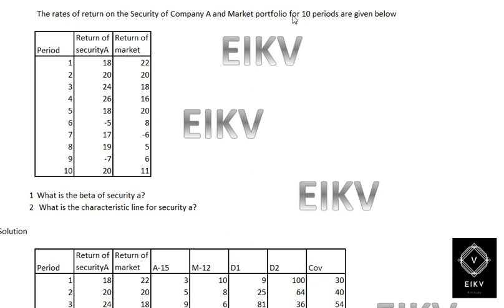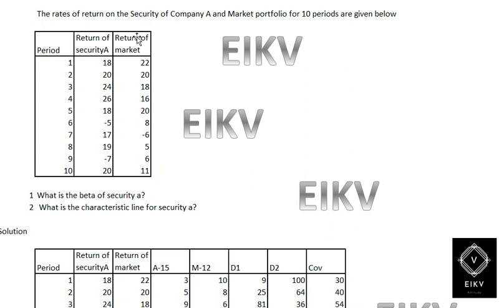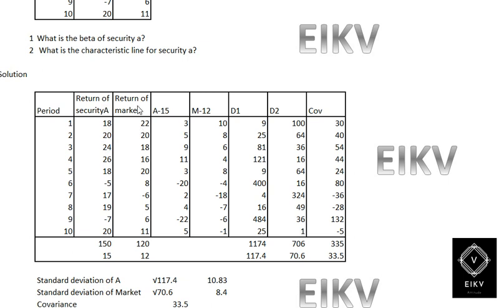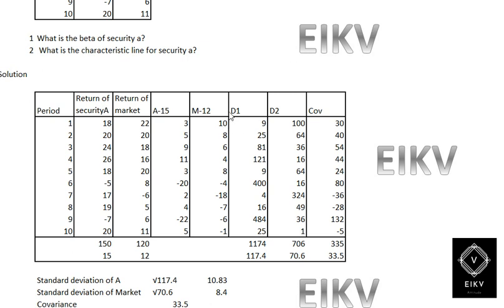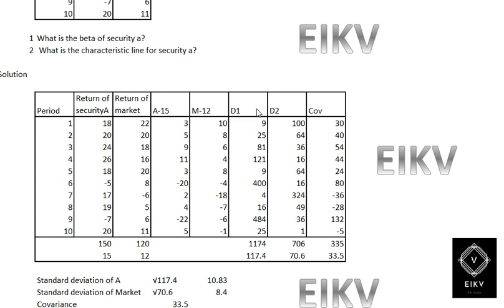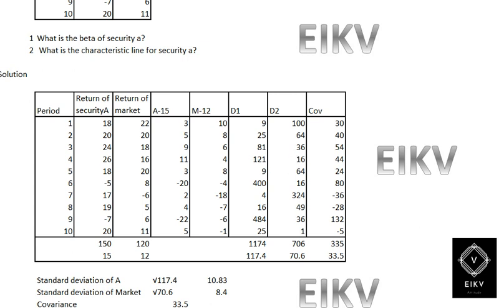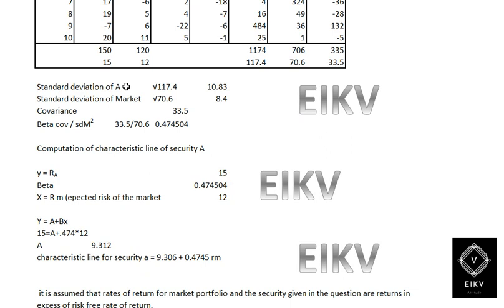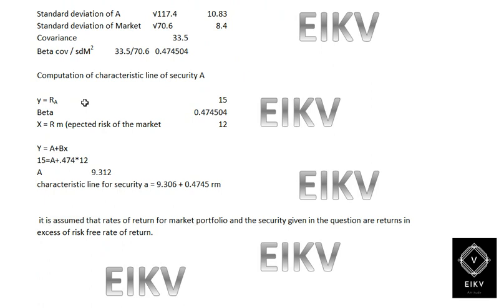CMA Final SFM ILLUSTRATION 8 16- EIKV